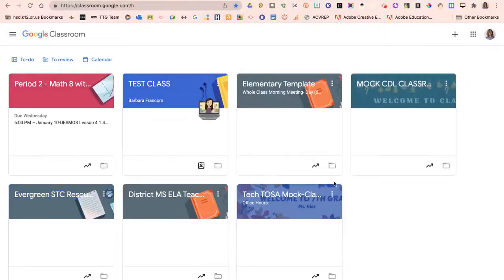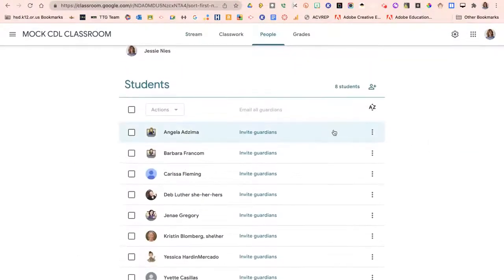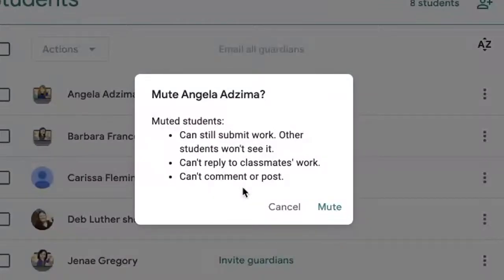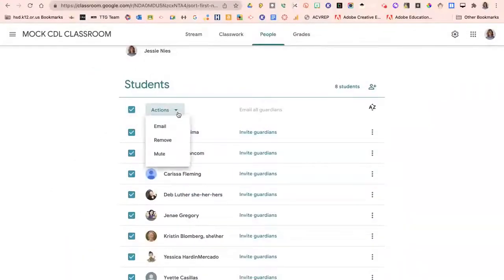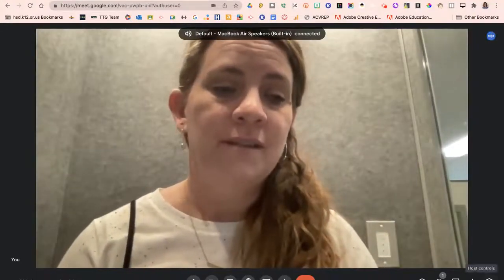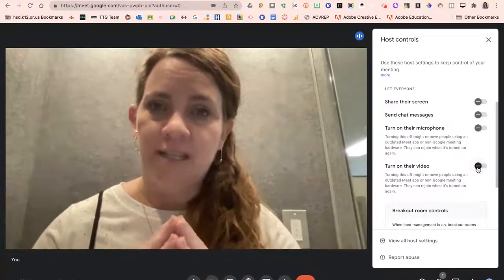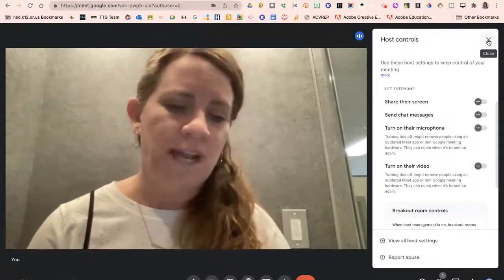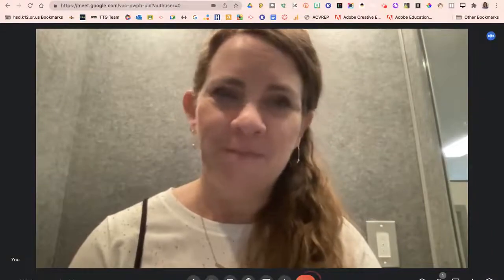Mute: Google Meet and Google Classroom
This is a quick video to explore the options you have within Google Classroom and Google Meets to mute students, audibly or otherwise by limiting their participation.